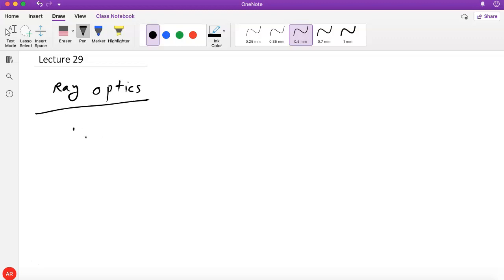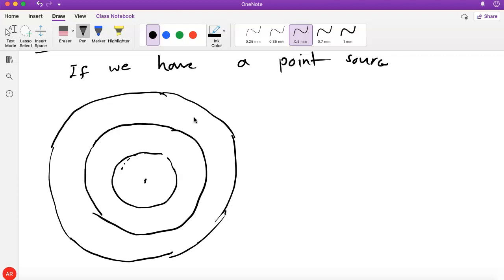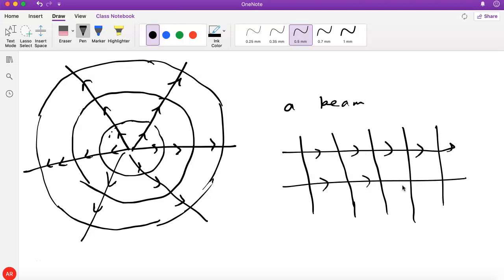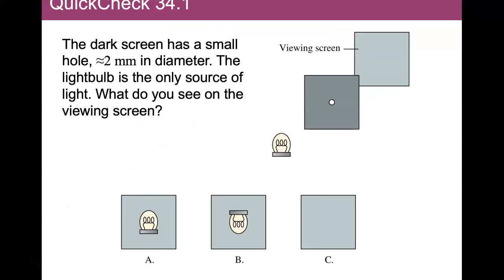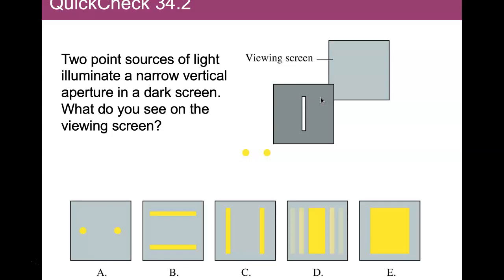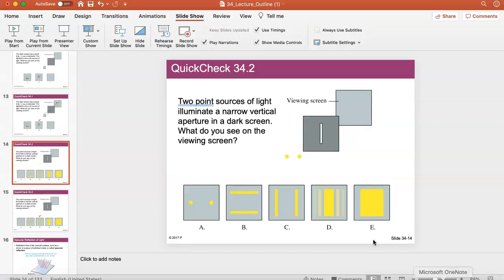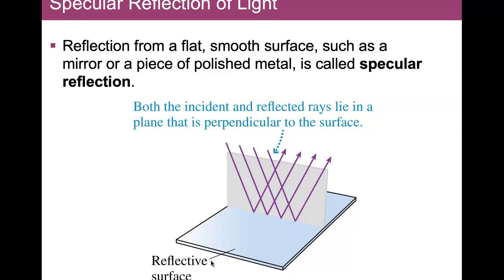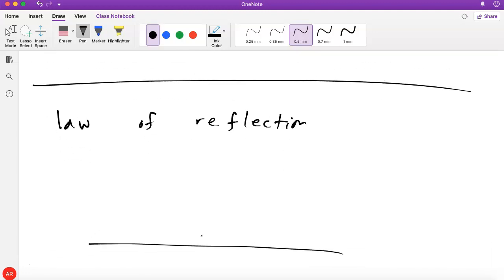Physics 163 Lecture 29: ray optics, reflection law, and flat mirrors.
Introductory lectures on rotations, oscillations, waves, and optics taught at Western Washington University in the Spring quarter of 2020. This lecture covers Secs. 34.1 and 34.2 of the textbook:
Randall D. Knight, Physics for Scientists and Engineers: A Strategic Approach with Modern Physics, 4th Edition.